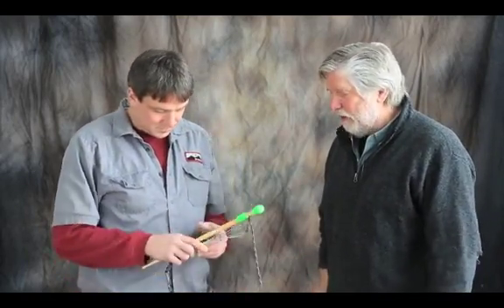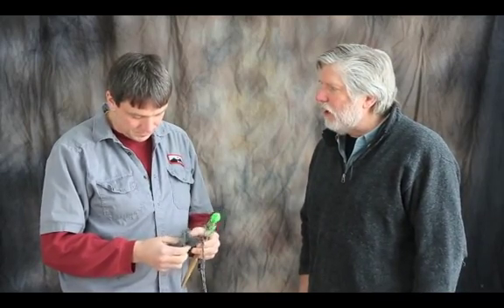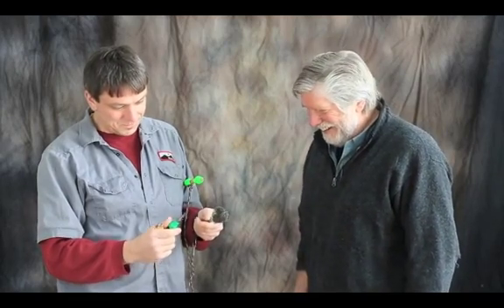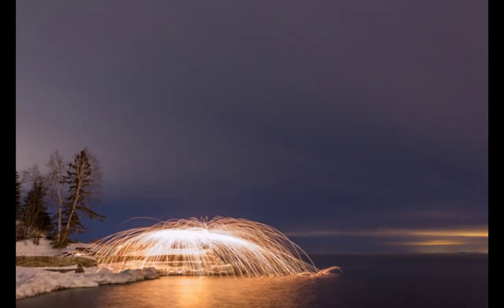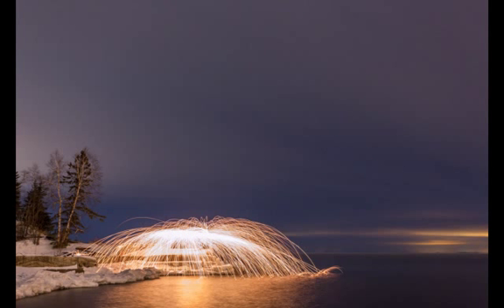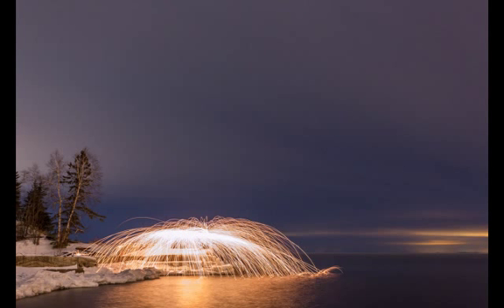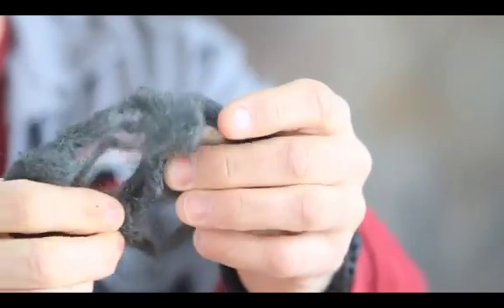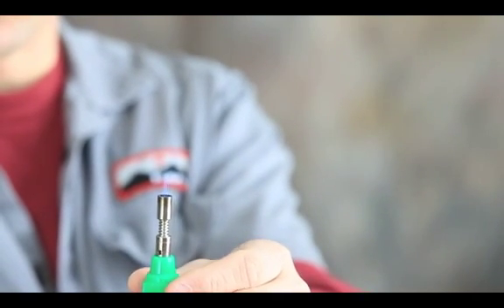Spinning Wool; A Pyrotechnic Photographic Special Effect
A tutorial on how to ignite and spin steel wool for photographic special effects.